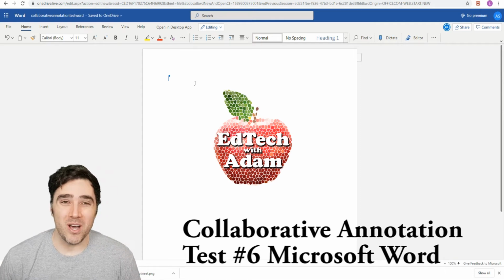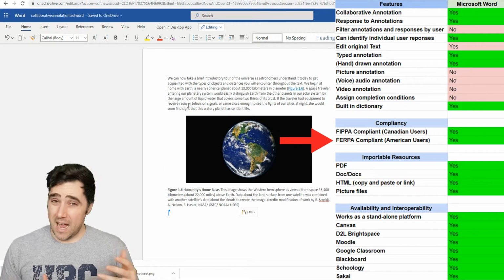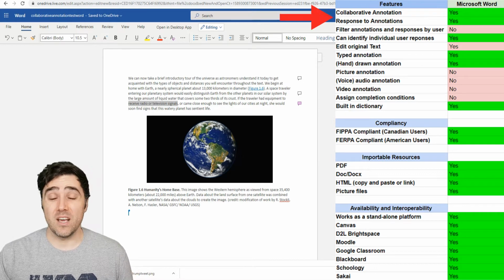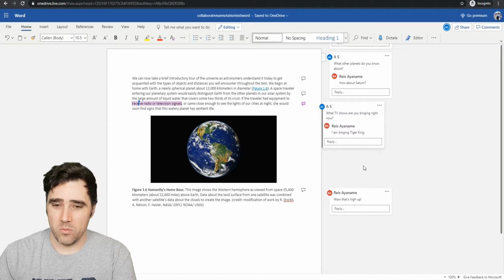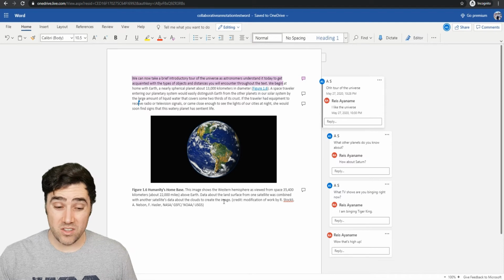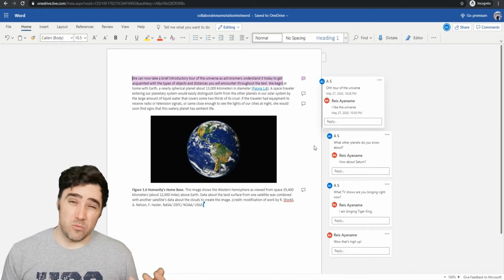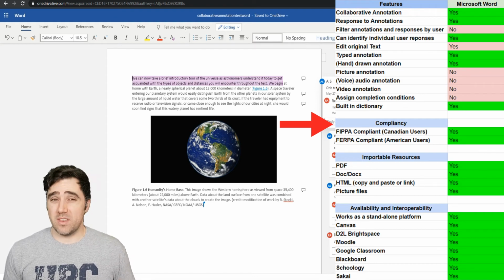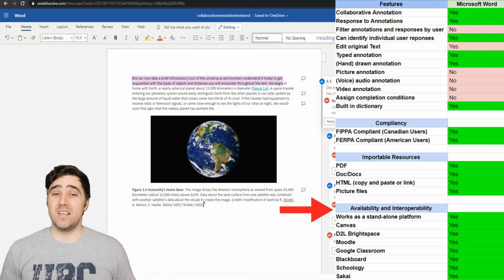How to Do Collaborative Annotation in Microsoft Word for Online or Blended Classrooms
In this video I show you how you can make collaborative annotations and do group reading in Microsoft Word.

This video is a part of a series on collaborative annotation where I will be showing you how to do collaborative annotation in a few of the most popular collaborative annotation apps on the market.  Collaborative Annotation has become an essential part of group reading, so if you are doing group reading in your classes and want to (or have to) teach in a blended or online learning environment, make sure to check out what all of your options are!

Please let me know in the comments if you have questions or if you have something you want to do in your classes but don't know what EdTech to use and I can do some comparisons to help you find something!